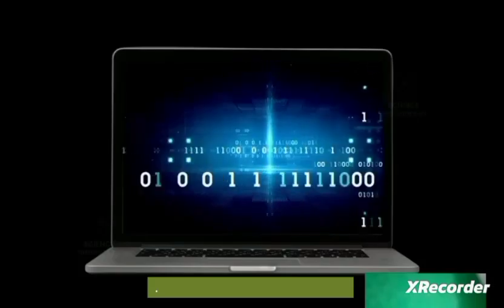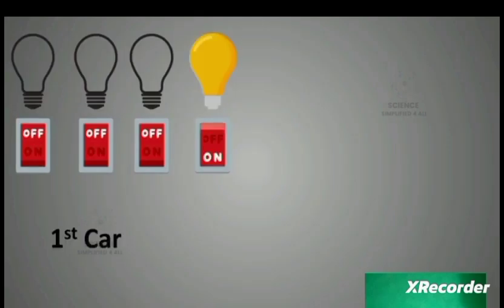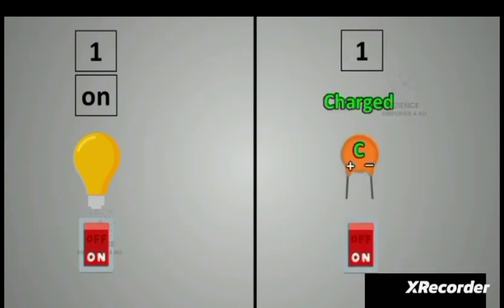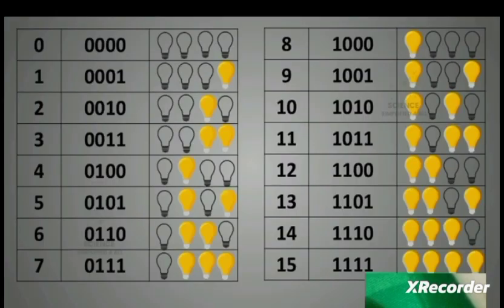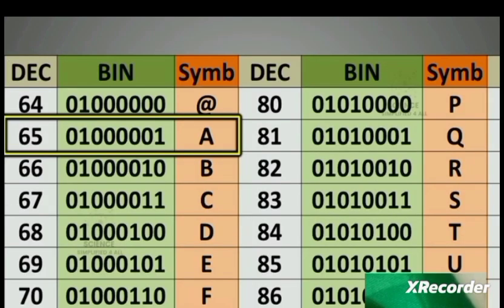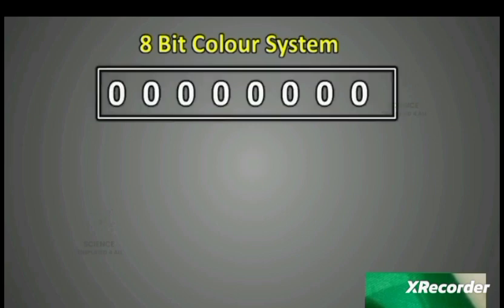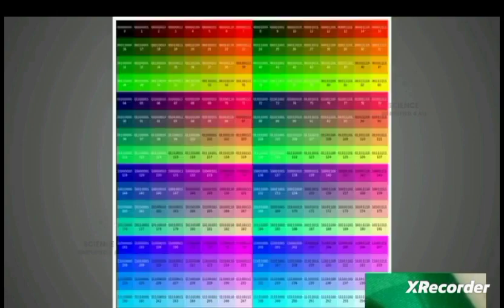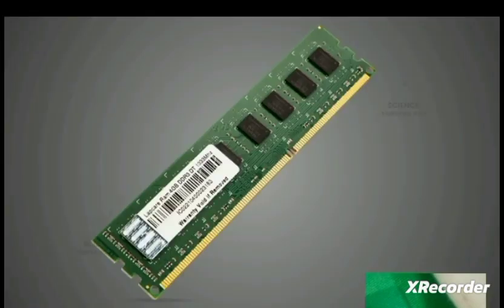Remember the data in digital form.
World of memory in digital form.